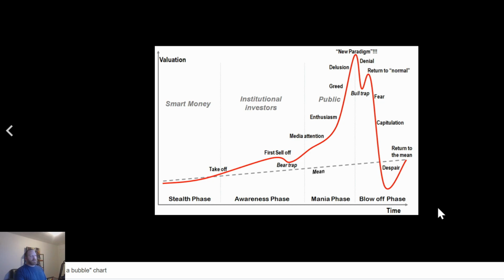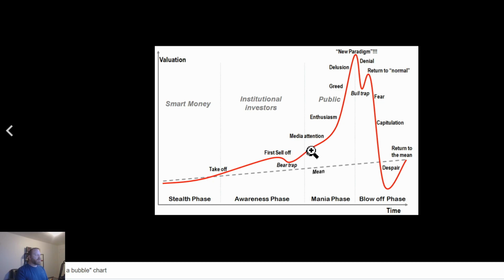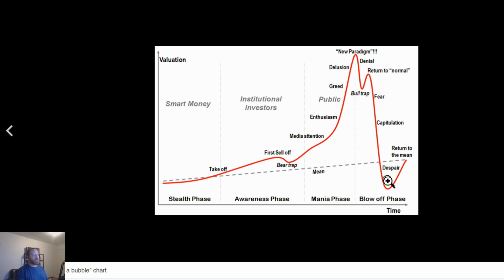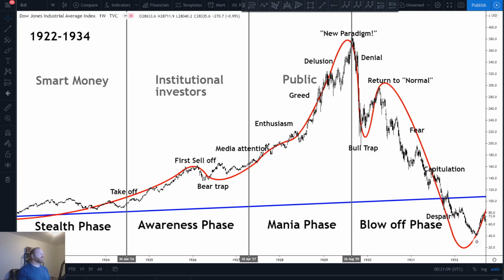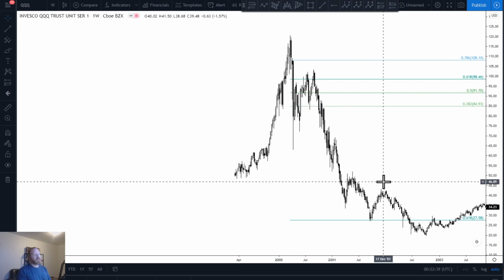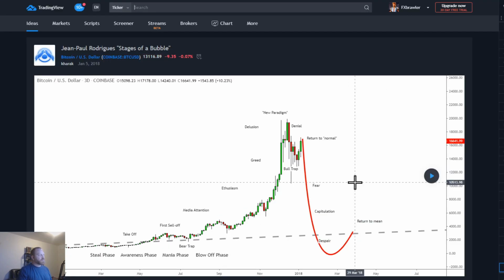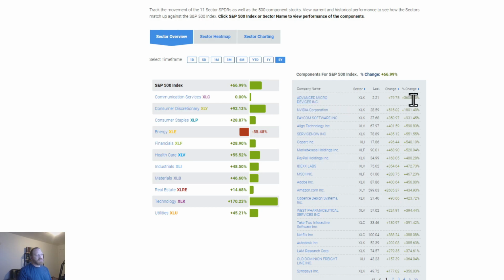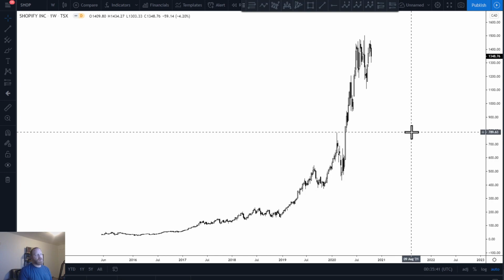4 Phases of a Financial Bubble - Stock Market Bubble Explained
In this video I go over the four stages of a financial bubble with a few examples from the history of the dow jones industrial average as well as the dotcom bubble in the nasdaq. We also take a look at the bitcoin bubble as well as the potential for another bubble in tech stocks. These are also called asset bubble, financial bubble, market bubble, price bubble.